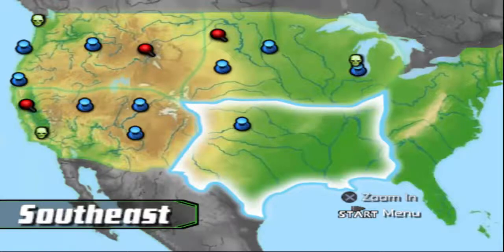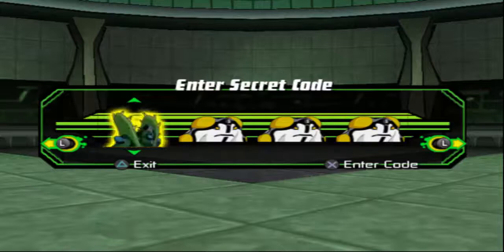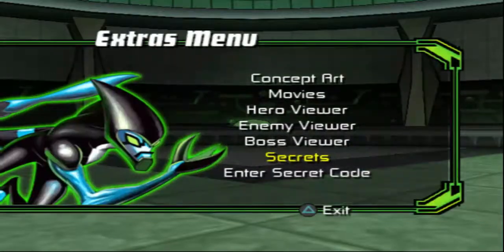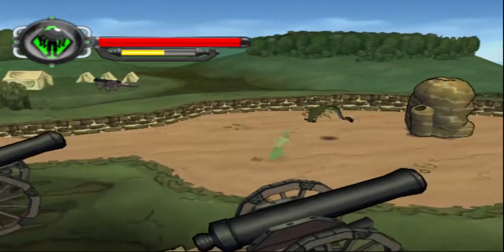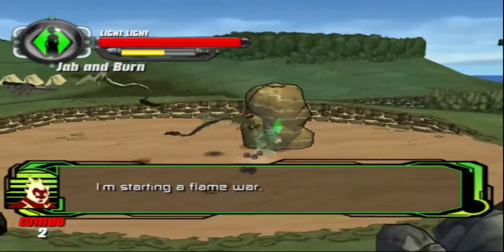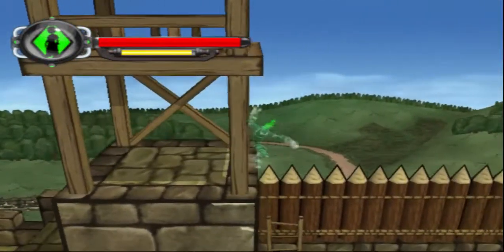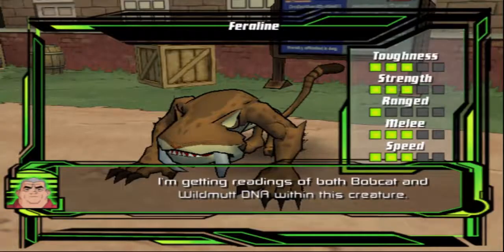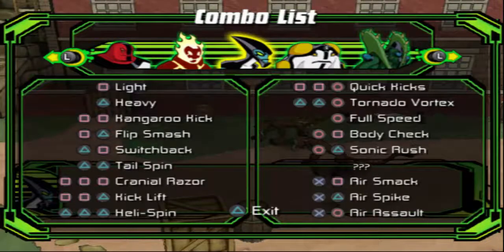Lets Play Ben 10 Protector of Earth part 10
Stay frosty.